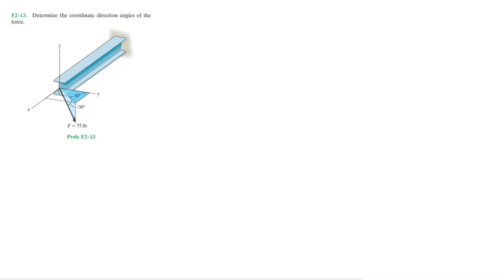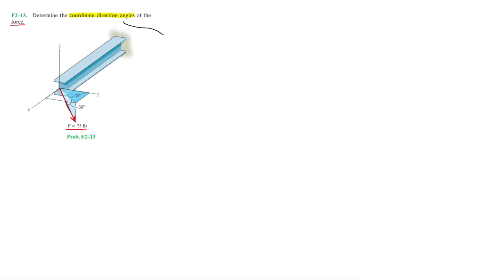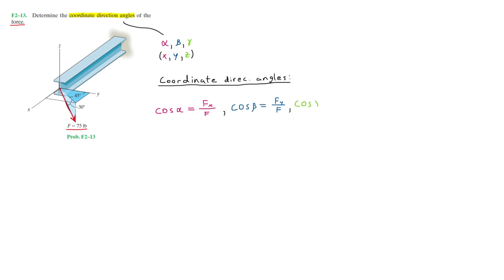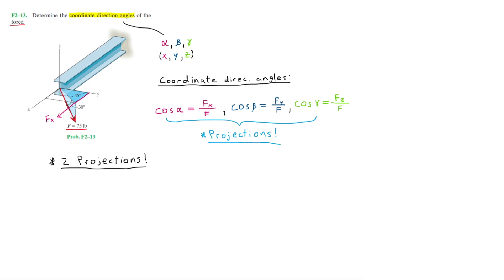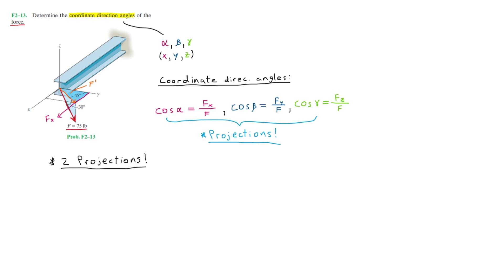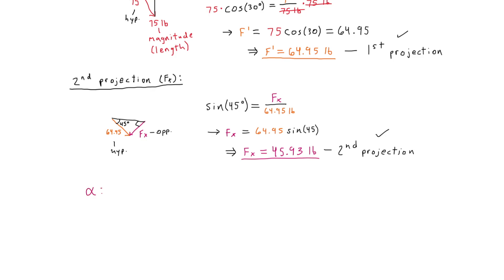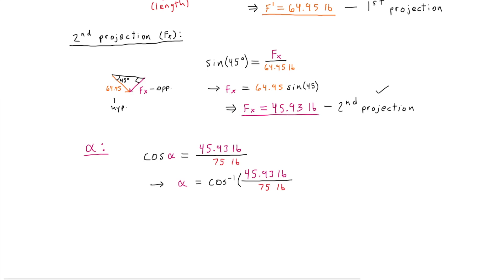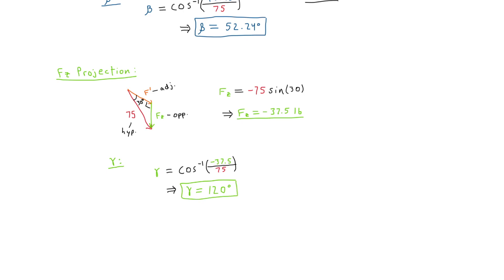Statics: F2-13 (R.C. Hibbeler)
F2-13. Determine the coordinate direction angles of the force.

Timestamps:
0:08 Problem statement
0:45 Defining coordinate direction angles
2:10 Defining Fx
4:55 Finding F' (1st projection)
6:43 Finding Fx (2nd projection)
8:35 Solving for alpha
9:40 Solving for beta
11:40 Solving for gamma